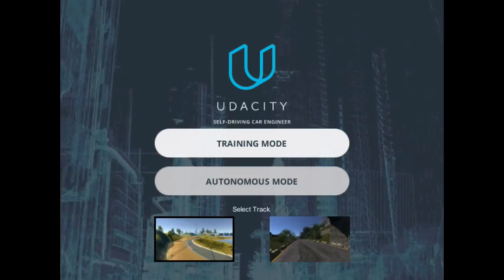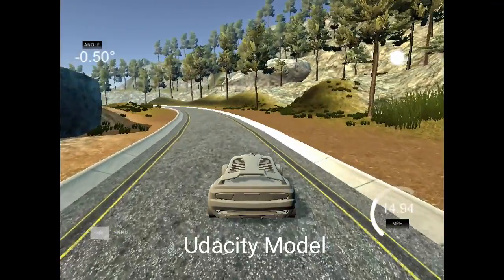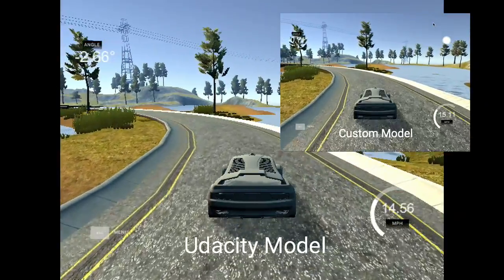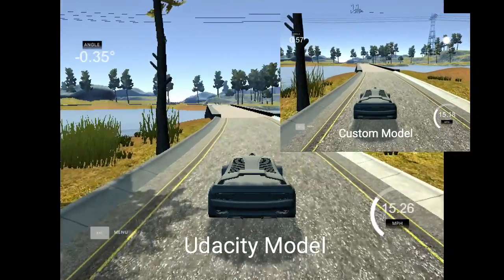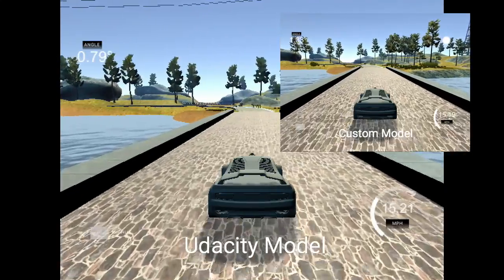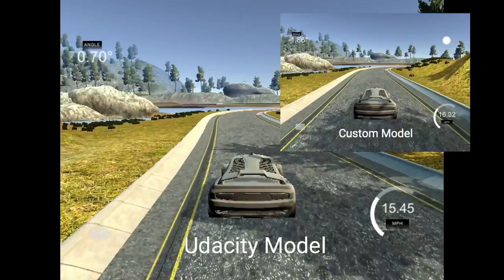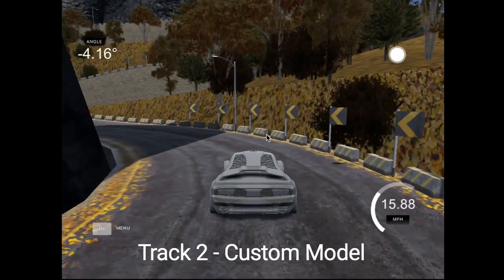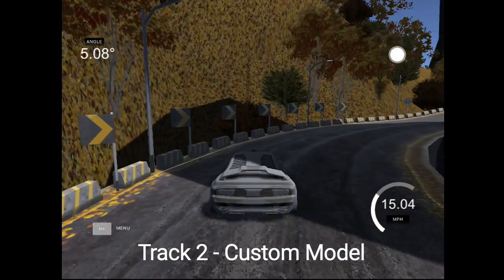Udacity Self-Driving Car Program - Behavioral Cloning Project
This is a quick demonstration of some of the work done for the behavioral cloning project at Udacity Self-Driving car program. Using front-facing camera images and a deep-learning algorithm, the car navigates through a couple courses by itself.

You can see all the source and documentation on the project here;